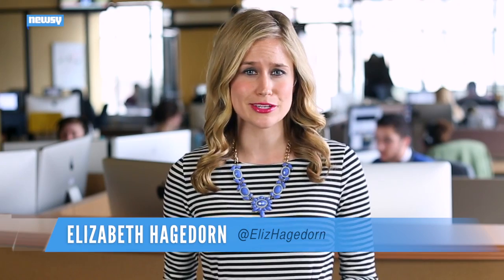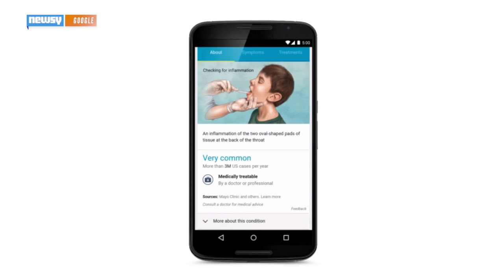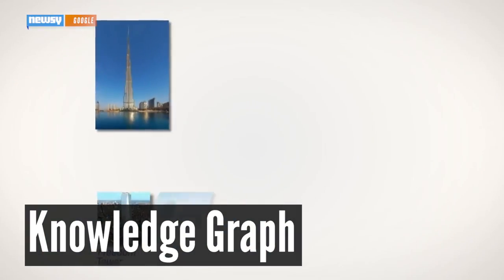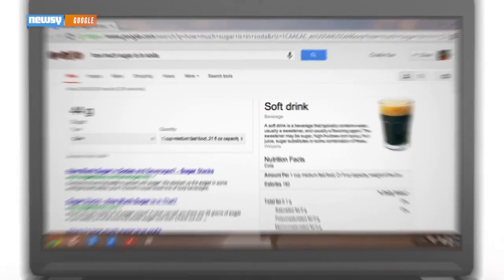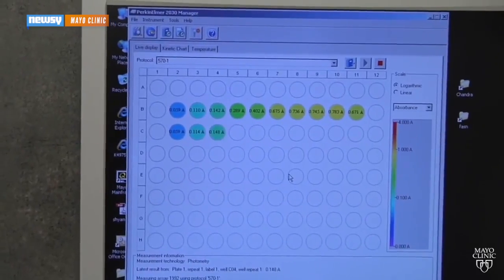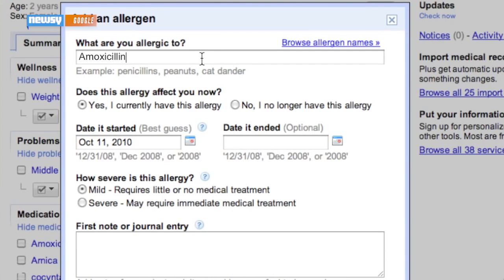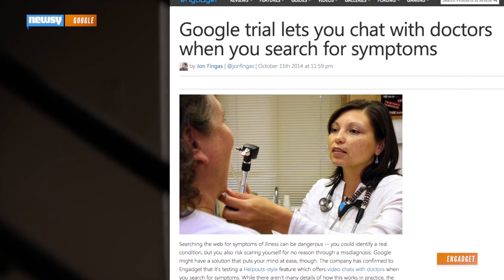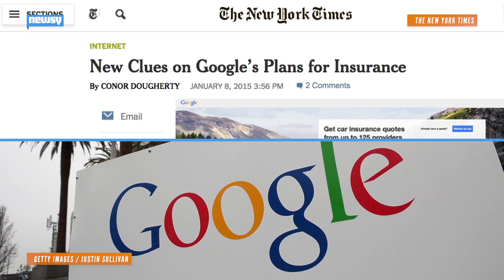Google Teams Up With Health Pros For Medical Searches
Google has updated its Knowledge Graph search aid to give folks more information when they're researching their symptoms and sicknesses.

Image via: Getty Images / Joe Raedle